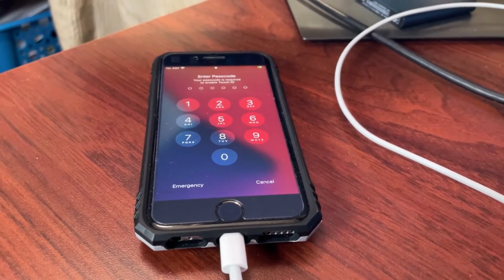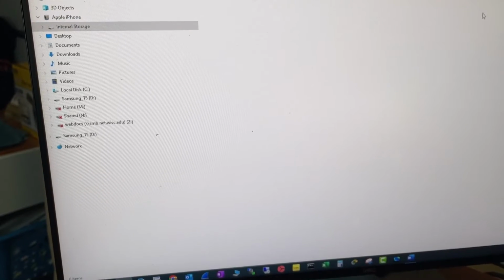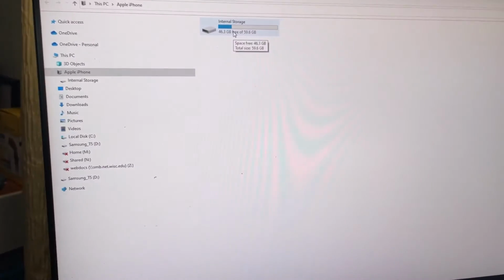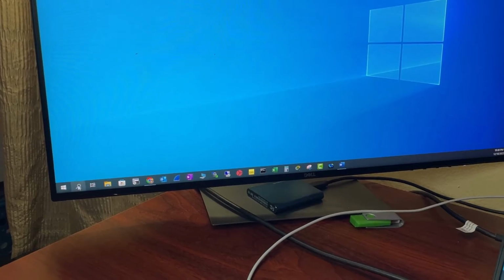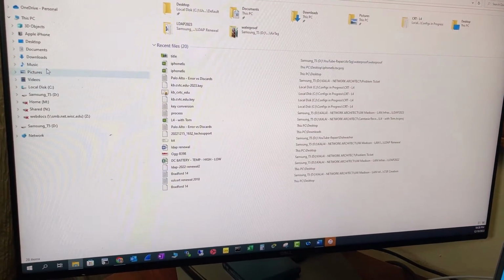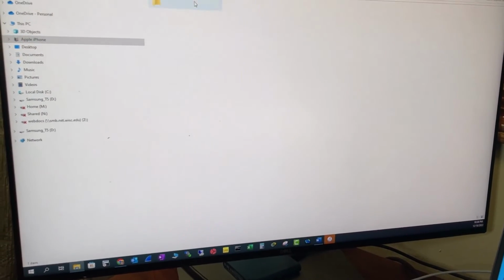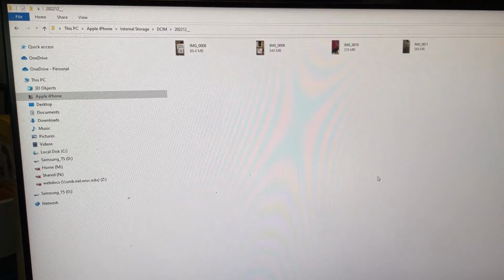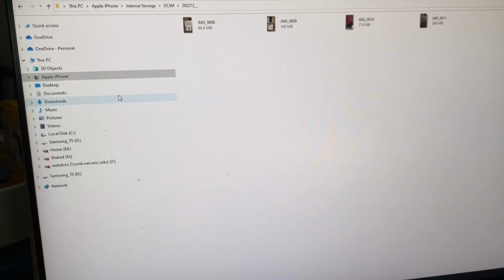How To Fix “Trust This Computer” NOT appearing again in iPhone - Accidentally Hit DON'T TRUST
If you Accidentally Hit DON'T TRUST it is hard to get the message again in your iphone - this is a demo on how to fix it quickly.